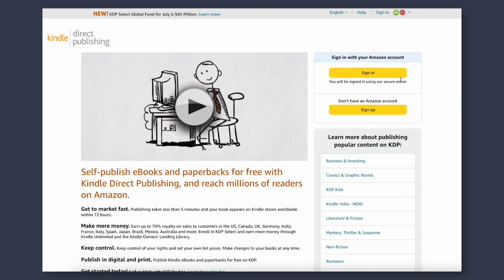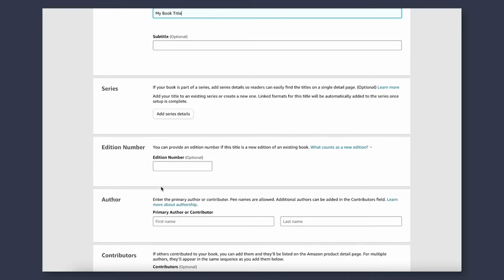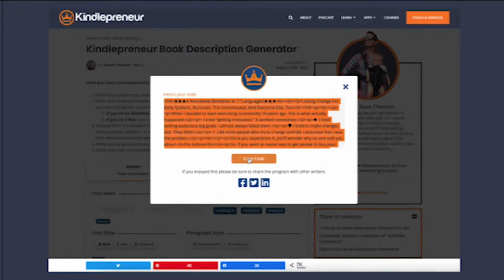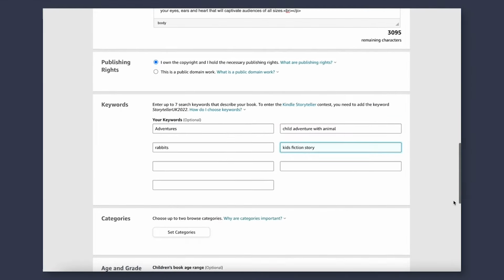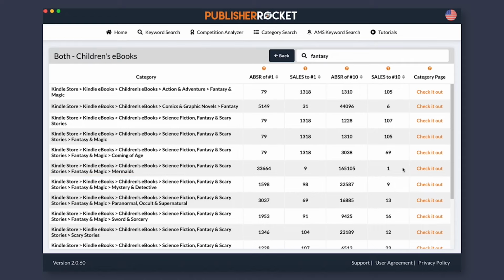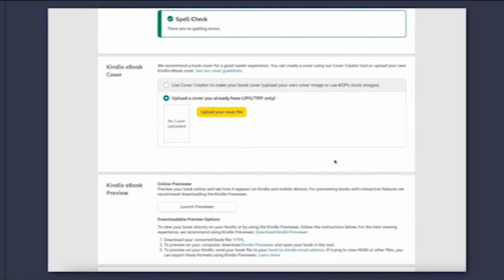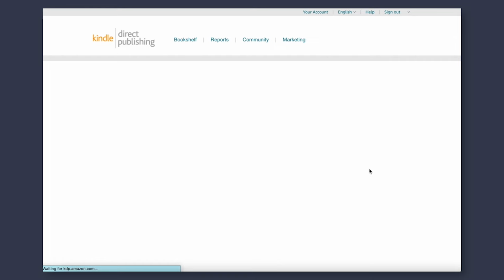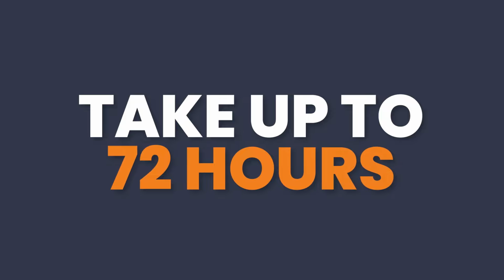How to Upload a Book To Amazon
Knowing how to properly upload your book to Amazon for publishing is a very important process to ensuring your book gets published on time. There are many steps that you need to follow in order to set your book up for success.

So, in this video follow along as I take your through everything you need to know. As well as provide you with other resources to ensure you are going above and beyond the bare minimum requirements.

LET'S SOCIALIZE!